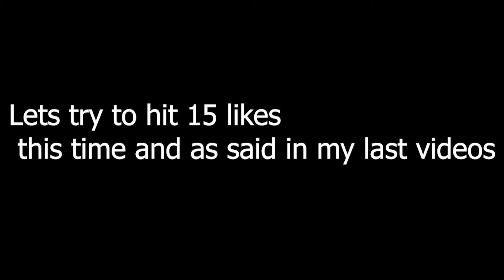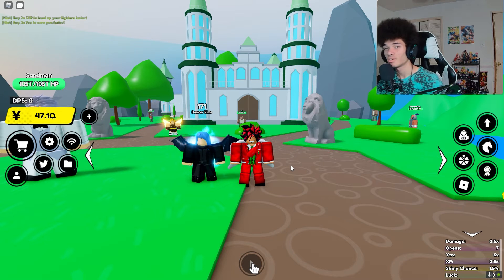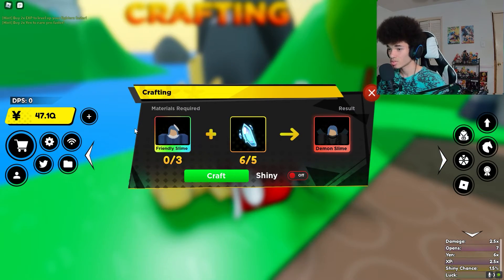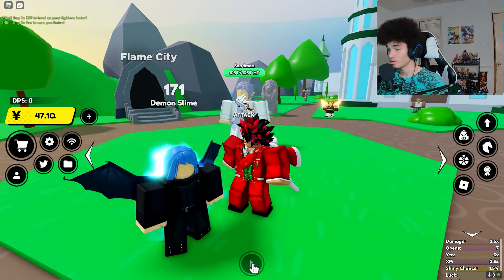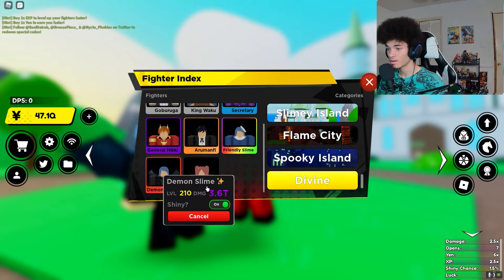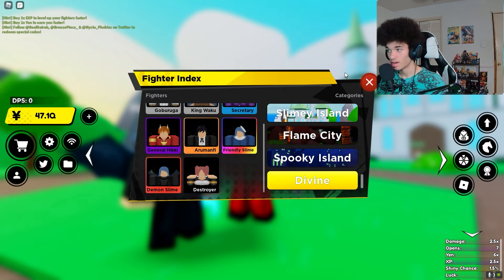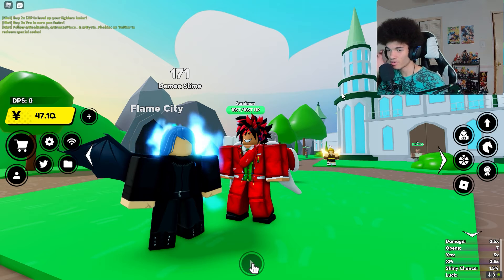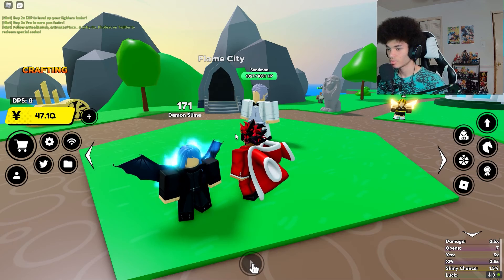CRAFTABLE DEMON SLIME [AFS][SHOWCASE]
Yes, I uploaded a video of a regular craftable
💥Welcome to the stream! A PG-13 channel!